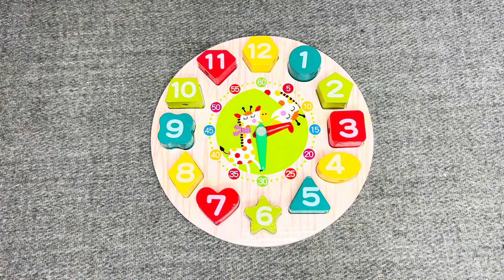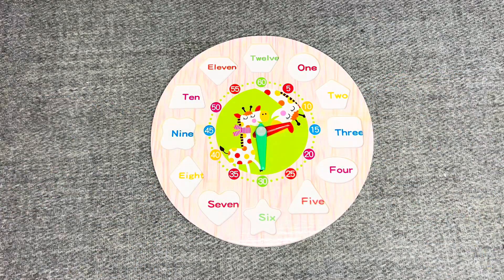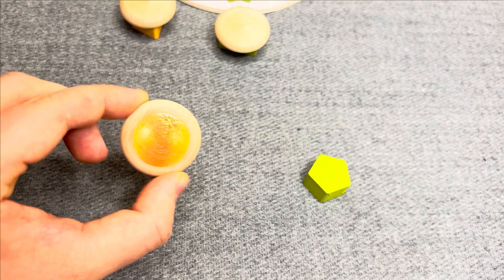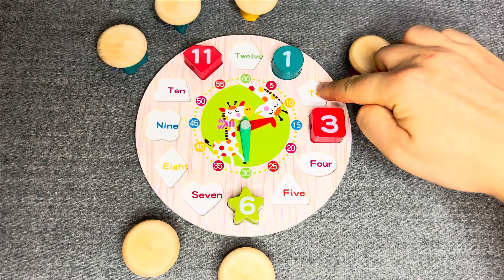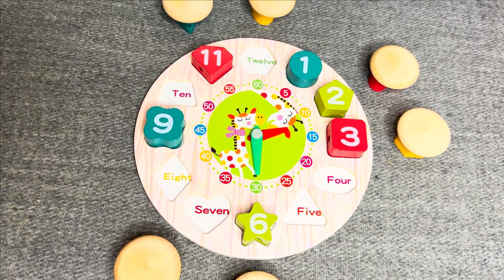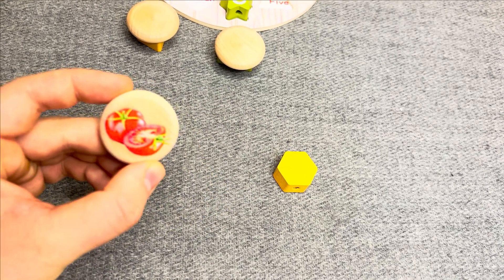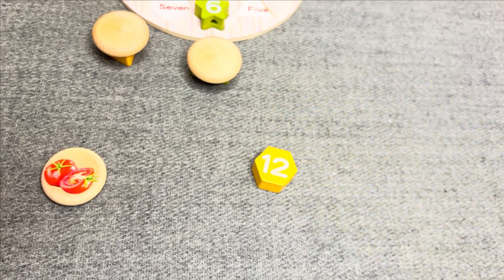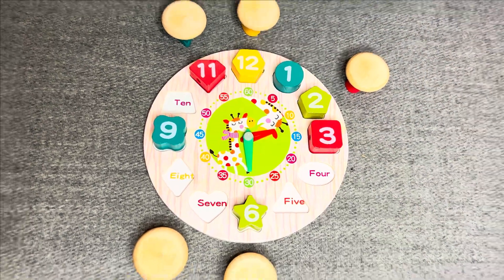Best Learning Numbers, Shapes & Counting 1 - 12 | Preschool Toddler Learning Toy Video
This is the best way to learn shapes,  numbers and counting 1 - 12 for preschool toddlers